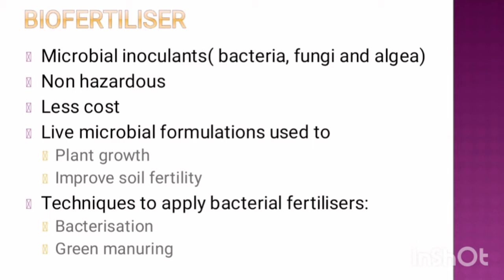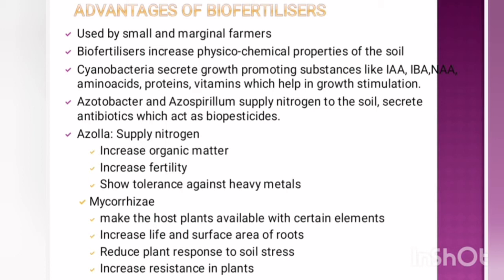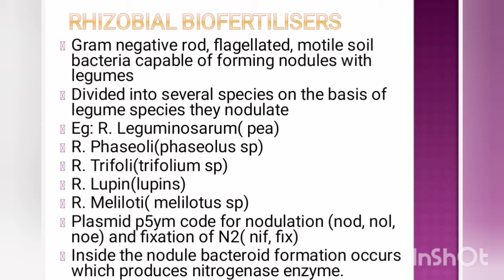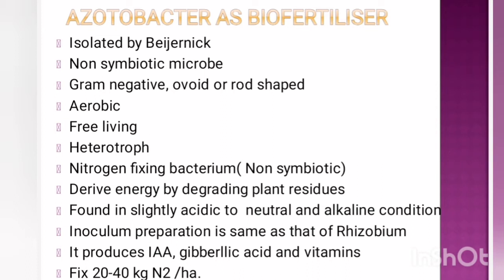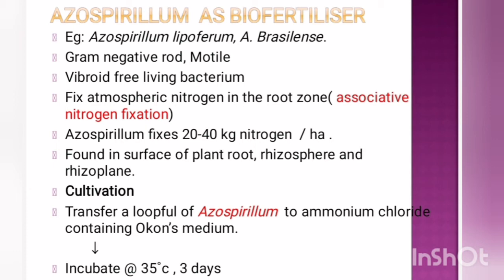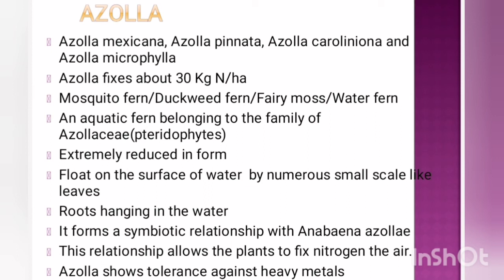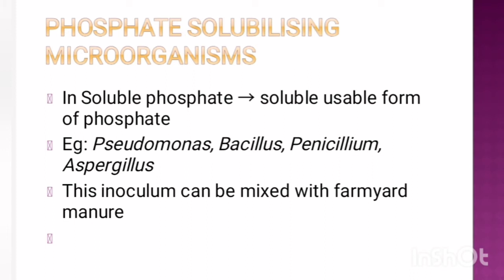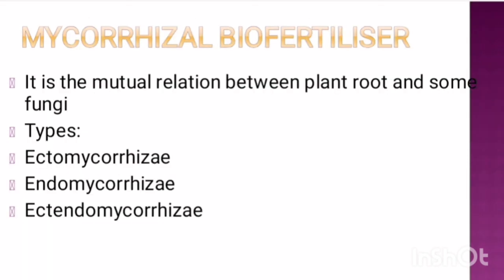Biofertilisers/Microbial Inoculants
Rhizobium
Mycorrhiza
Azotobacter
Azospirillum
Azolla
Frankia
Phosphate solubilisers
Cyanobacteria